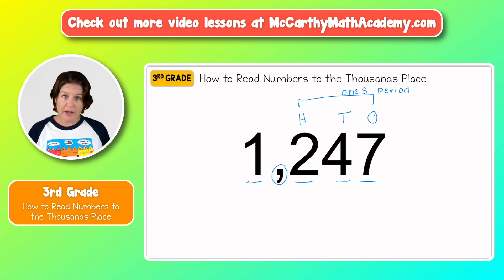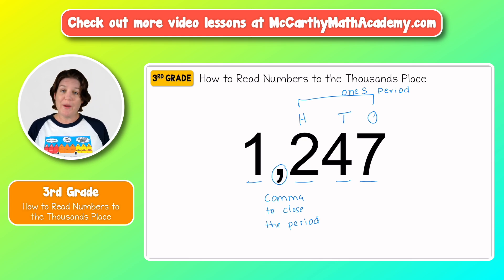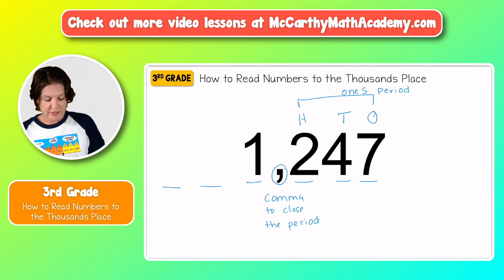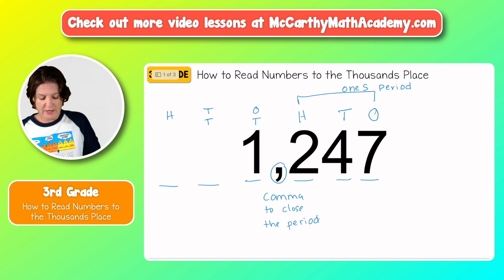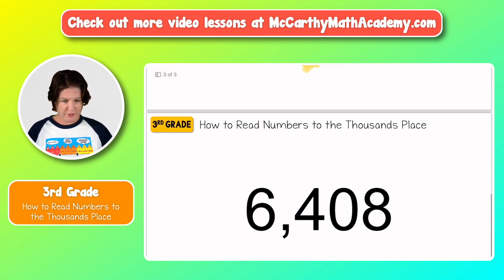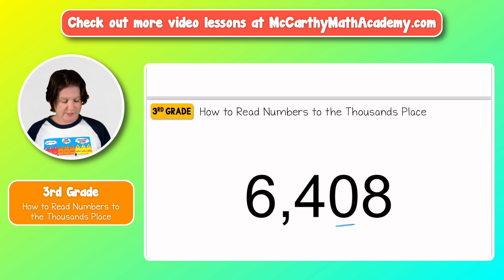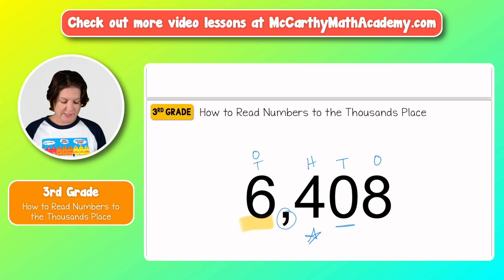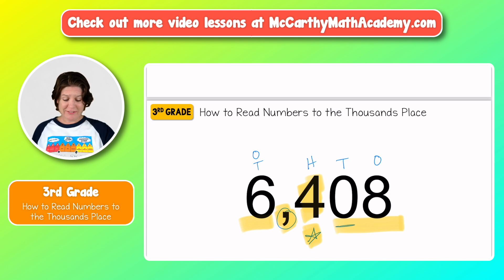3rd | MATH: UNLOCKED | How to Read Numbers to the Thousands Place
FREE Sample of "Taking on the B.E.S.T" Membership (No card required)